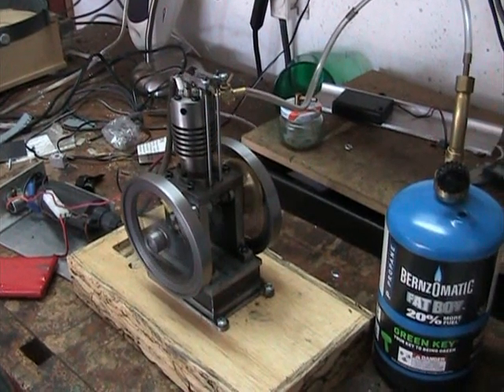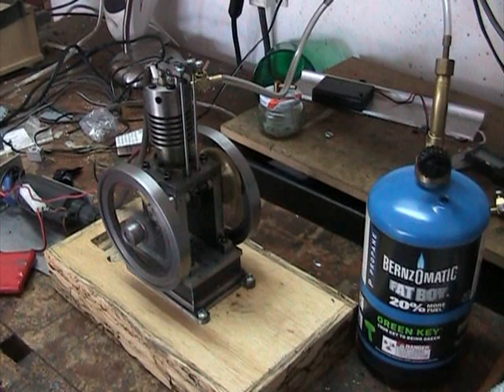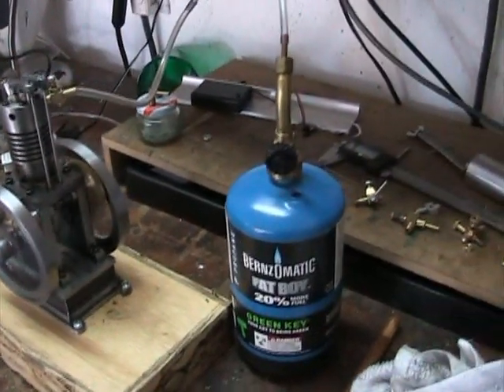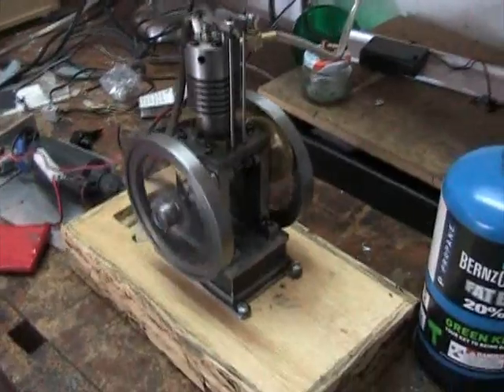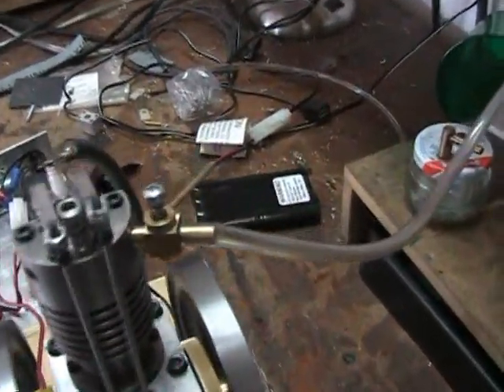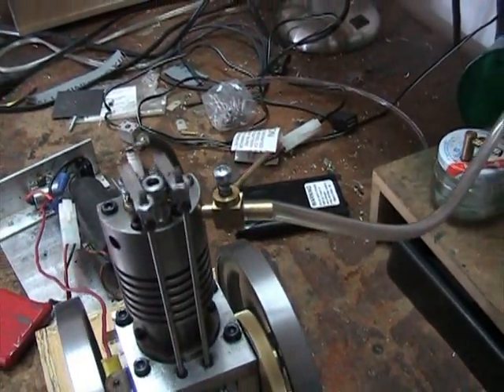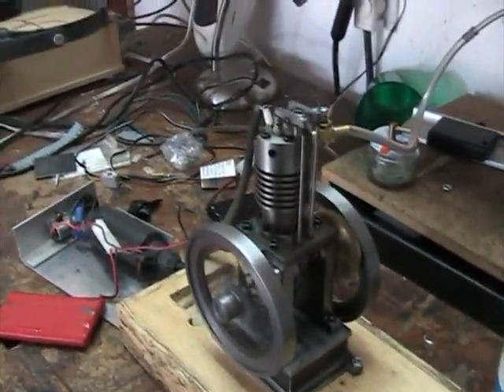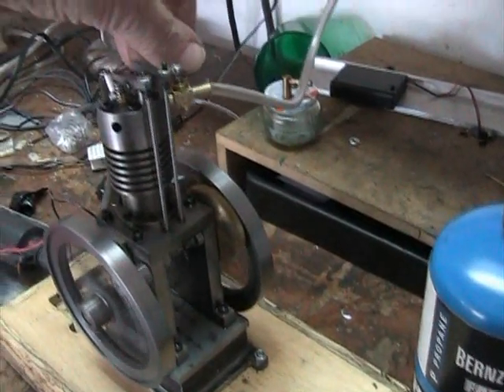Propane Fuel powered 4 stroke vertical single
Here I've got a crude arrangement to test propane as a fuel for my model IC engines.  I don't have demand valve or a pressure regulator.  I'm just using the shutoff valve on the propane bottle to regulate the flow of gas.  I have a real simple mixer on the engine that let's me adjust the amount of air I'm mixing in as well as a throttle.  I think with some refinements this might work pretty well. Unfortunately, I have to come up with an alternate method of lubricating the cylinder now since I can't very well mix oil with the propane!  Probably have to mount a small oiler on the side of cylinder near the bottom.